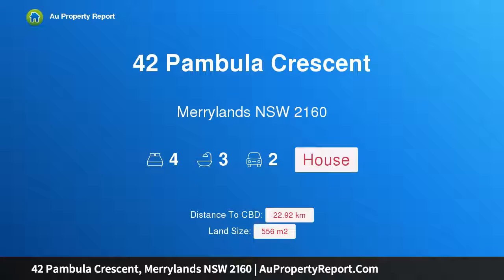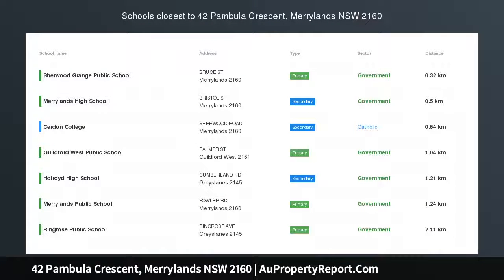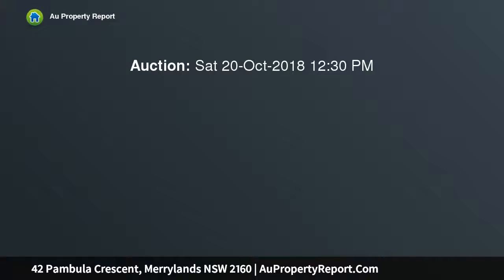42 Pambula Crescent, Merrylands NSW 2160 | AuPropertyReport.Com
42 Pambula Crescent, Merrylands NSW 2160
Property Type: house
Bedrooms: 4
Bathrooms: 4
Car Space: 2
THE BEST IN THE DISTRICT - OPEN TO VIEW SAT 13/10/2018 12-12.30PM